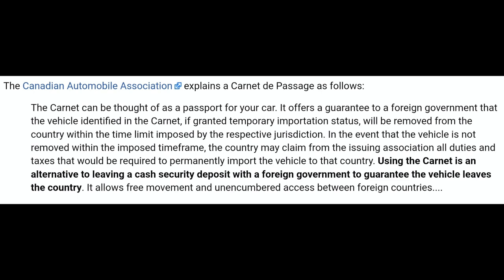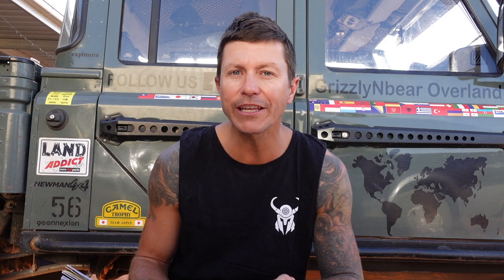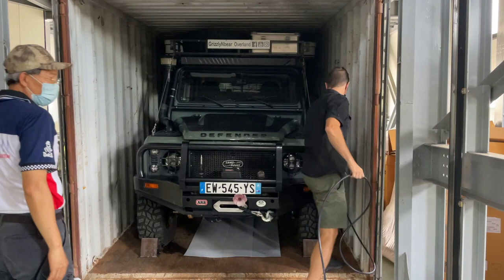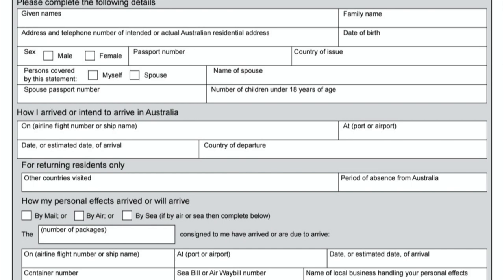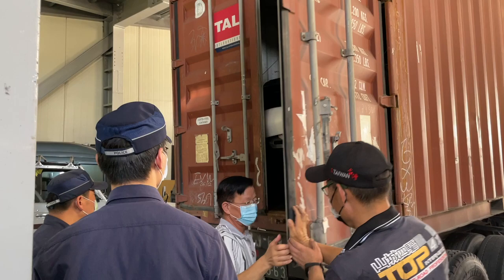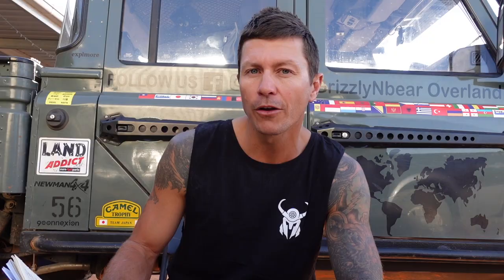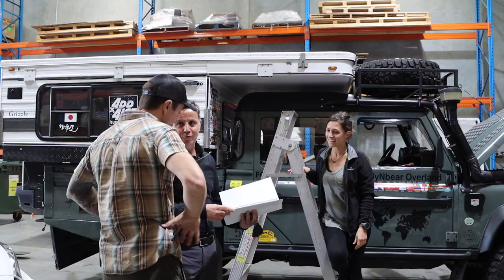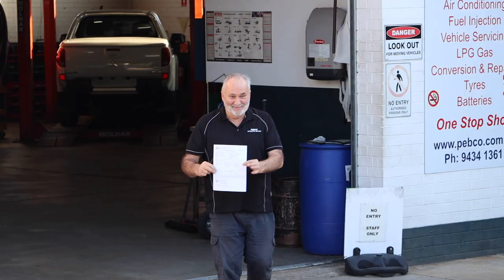Shipping a vehicle to Australia and around the world 🌏🌎🌍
Shipping your own vehicle around the world is a nerve wracking but also super exciting experience.

If you've ever considered shipping your own vehicle to a foreign country but the logistics of the this overwhelming process had you hesitant then this video is for you.

In this video we'll go through the entire process of shipping your vehicle overseas. We'll focus mainly on Australia but also cover loads of information that is relevant to international shipping in general.

We hope this video can be of some use to those planning an international overland journey and even if you're not this could be an interesting video to see just what's involved in what we do.

We've visited 36 countries in our French registered Land Rover Defender over the last 5 years and have plenty of experience.

If enjoy our videos and would like to support to the work we do in creating them we'd love to have you join the team by becoming a patreon and ensuring the videos and journey continue.

The contributions of generous people from all over the world are what makes this possible 🙏🙏🙏